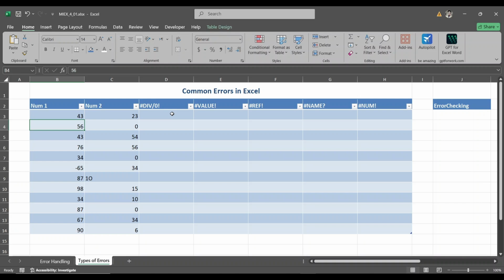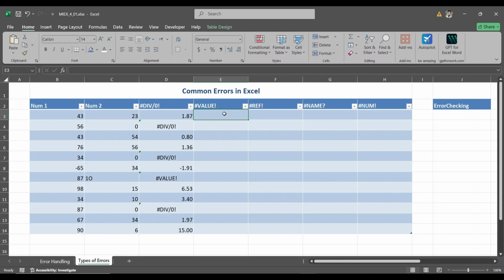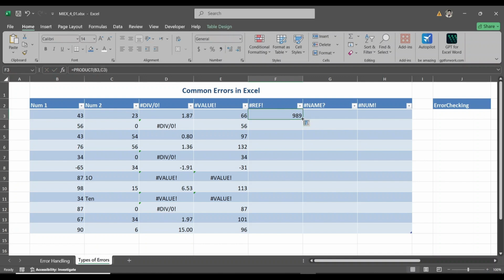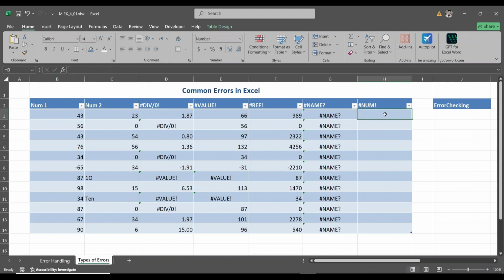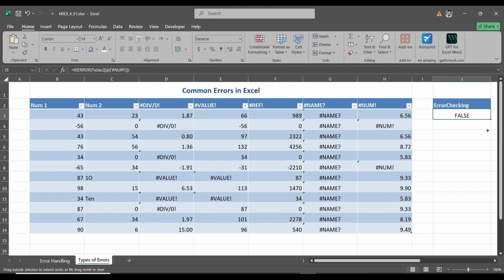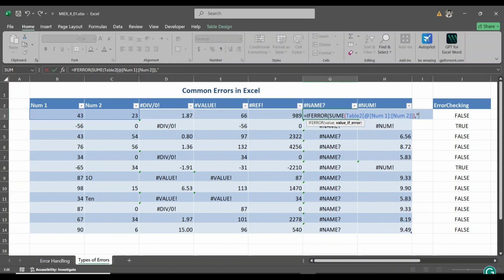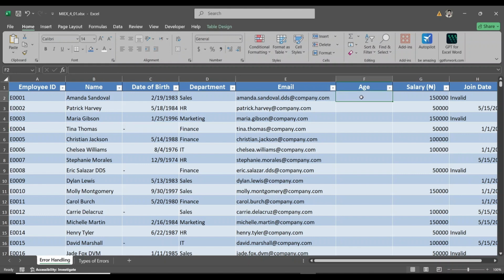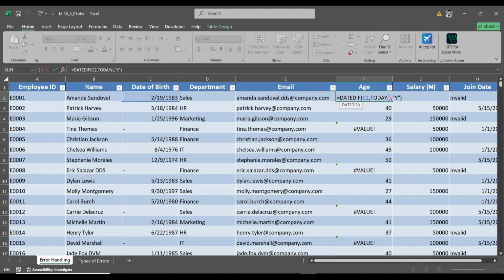Error Handling Tutorial - Step-by-Step Guide for Beginners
This beginner-friendly tutorial walks you through practical examples using functions like IFERROR, ISERROR, and more to keep your spreadsheets clean and professional.

📑Chapters
00:00:00 Introduction
00:00:35 Common types of errors in Excel
00:09:04 Error-checking techniques
00:10:42 Error handling techniques
00:14:50 Practical exercise